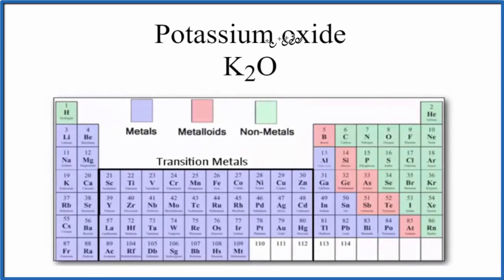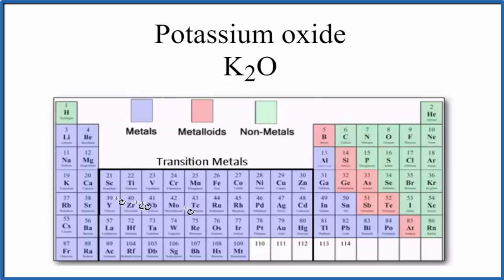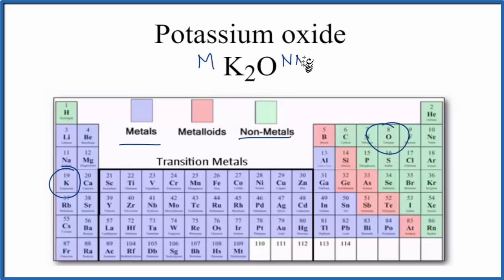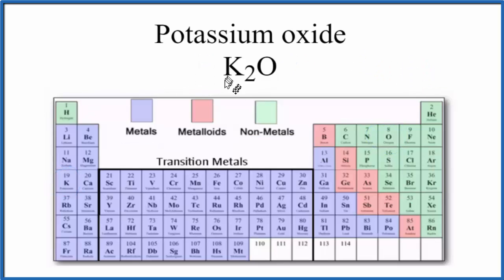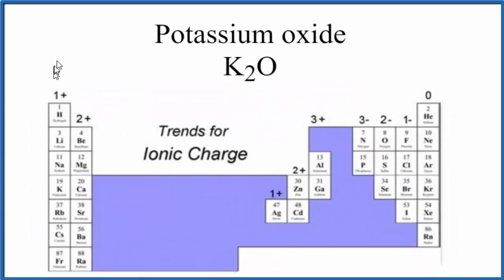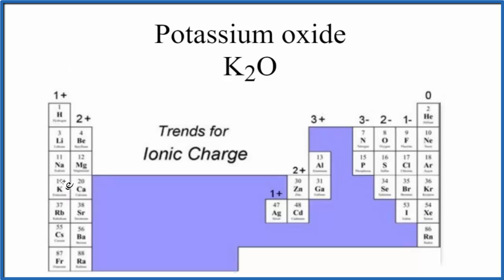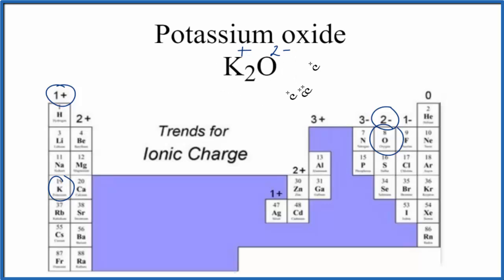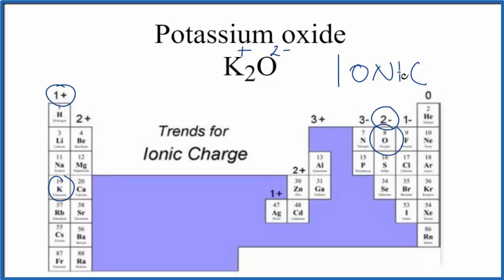Is K2O (Potassium oxide) Ionic or Covalent?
To tell if K2O (Potassium oxide) is ionic or covalent (also called molecular) we look at the Periodic Table that and see that K is a metal and O is a non-metal. When we have a metal and a non-metal the compound is usually considered ionic.

Because we have a metal and non-metal in K2O there will be a difference in electronegativity between the metal and non-metal. This difference results in an electron(s) being transferred from the metal (lower electronegativity) to the non-metal (higher electronegativity). The results in the metal becoming a postitive ion and the non-metal a negative ion. The two opposite charges are attracted and form the ionic bond between atoms in Potassium oxide.
Helpful Resources

Because we have a combination of a metal and non-metalm K2O (Potassium oxide) is considered an ionic compound.

In general, ionic compounds:

- form crystals.